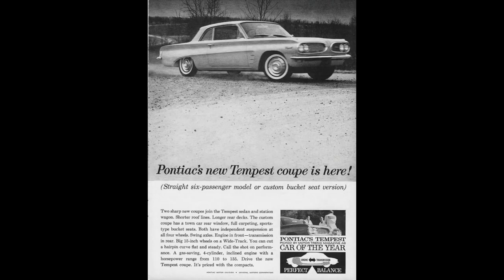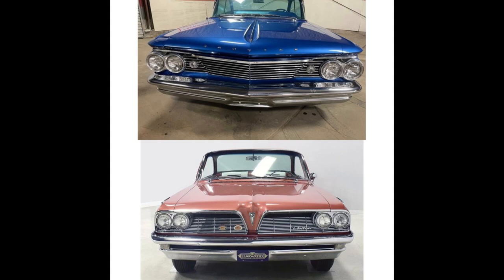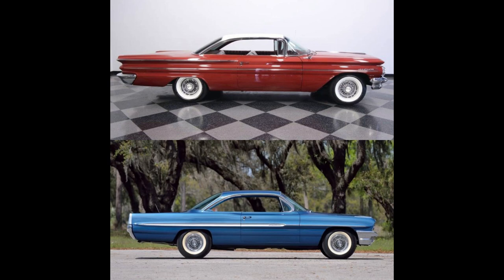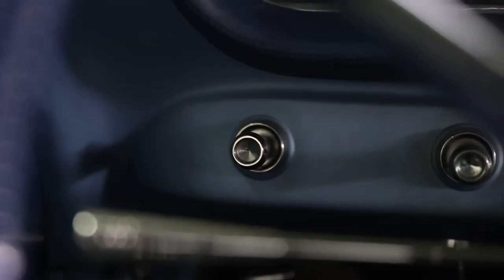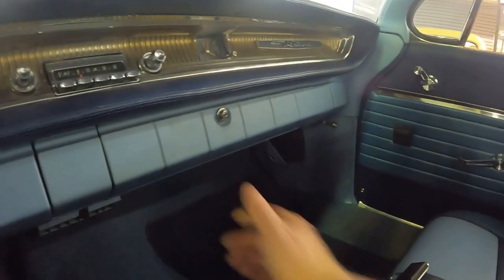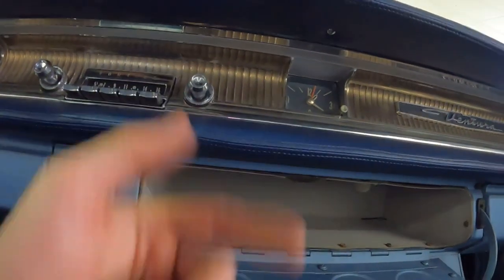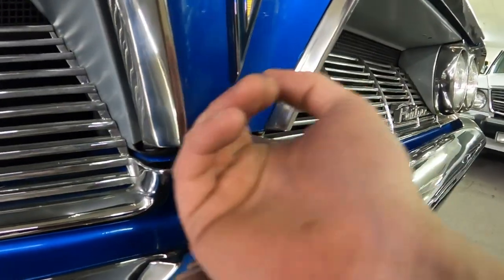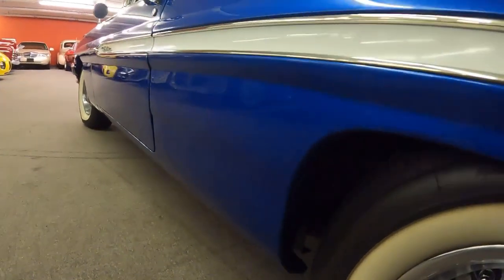1961 Pontiac Ventura, with wide track ride￼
Today on what it’s like back in classic automotive features this rare 1961 Pontiac Ventura￼. If you’re looking for everything there is to possibly know / really good background of cars this is the channel we diving deep with specs￼, period ads, And show all of the lines that these cars have and this is so much more than a car channel this is a car community so if I missed anything feel free to put it in the comments section below because the end goal is to keep the information out there for lost and forgotten Classic such as this.

If you’ve been looking for one of these I know they’re really hard to fine this is the first one that I’ve ever seenIn the wild this car is for sale at classic automotive click the link below after the show

If You’d like to get in touch with me shoot me a comment in the comments section below check out our Facebook group by clicking the link below Or shoot me an